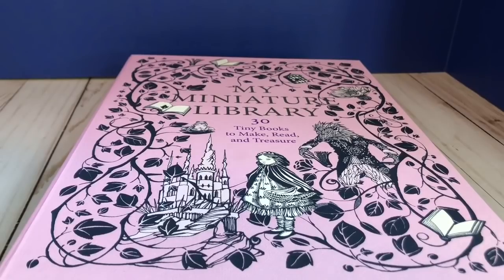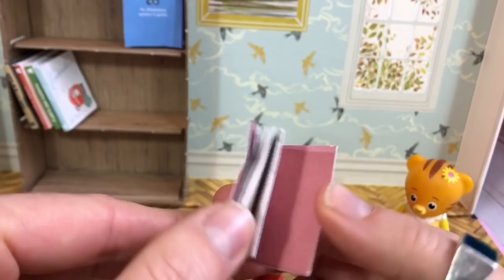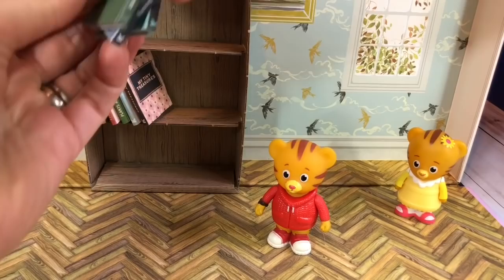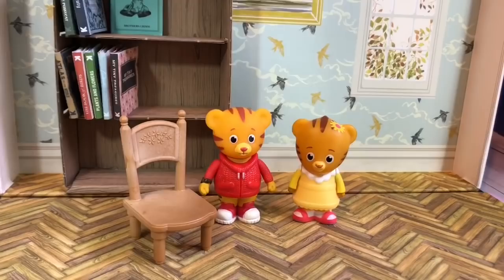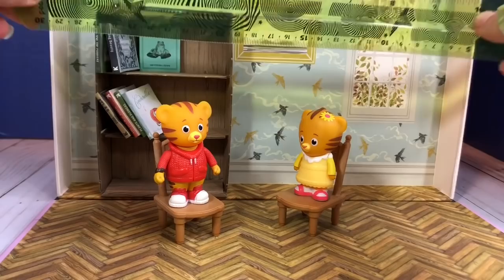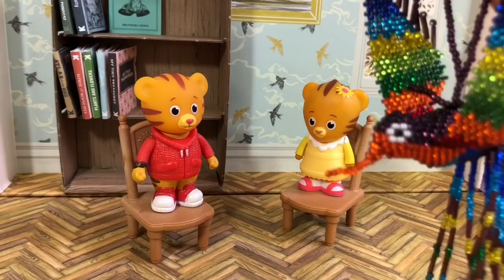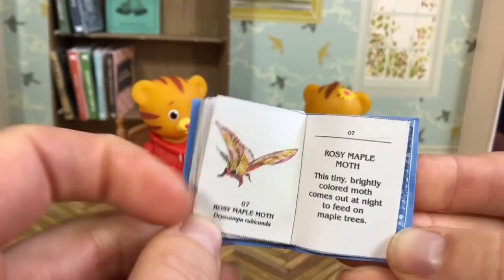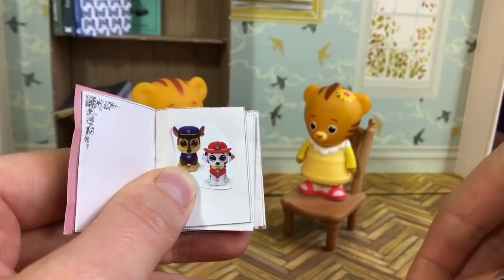MINI LIBRARY Books DANIEL TIGERS NEIGHBOURHOOD Toys Story!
Best toys videos for kids and toddlers mini books Daniel Tigers Neighbourhood

Tiny Treasures visits a mini library with Daniel Tiger toys and read a mini book. Enjoy!